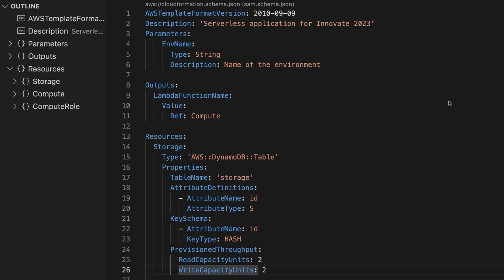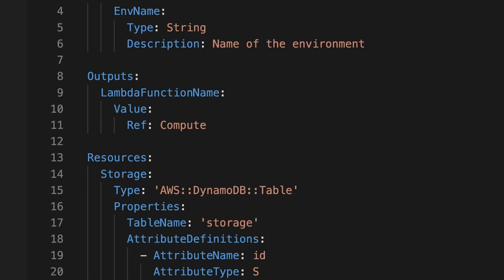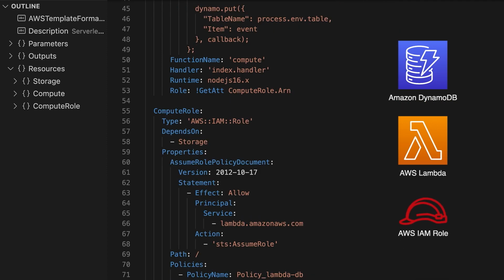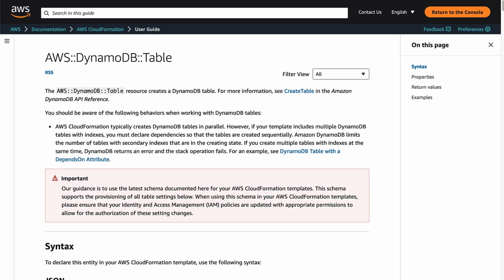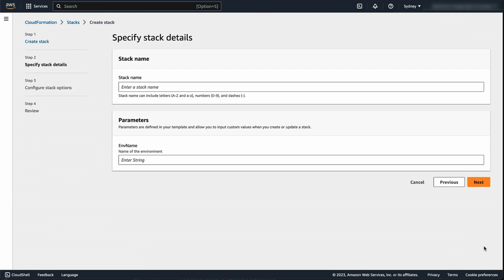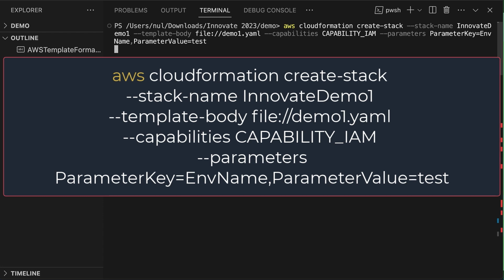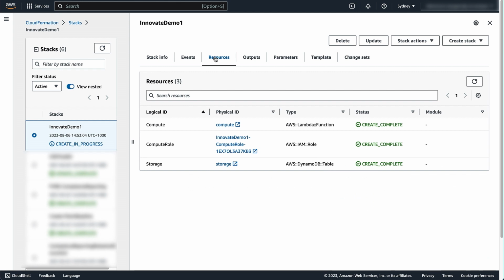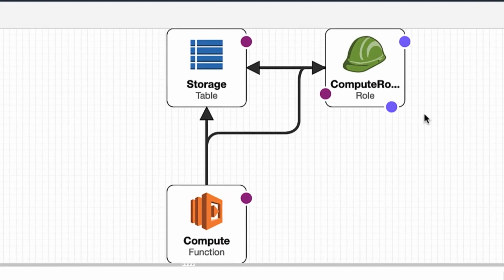Demo 1 Deploy Infrastructure as a Code on AWS